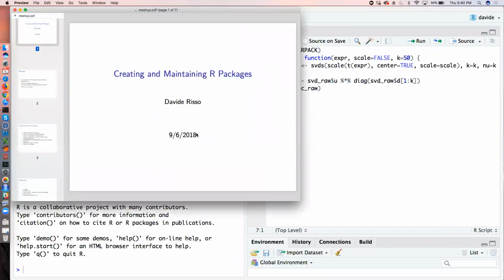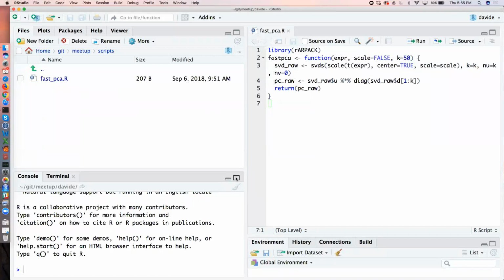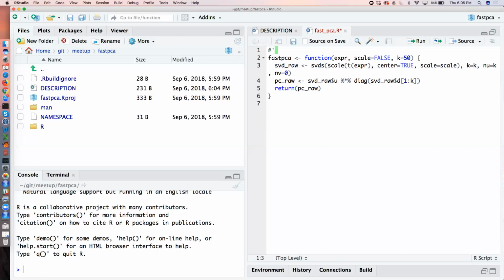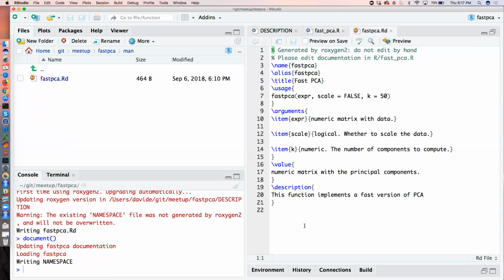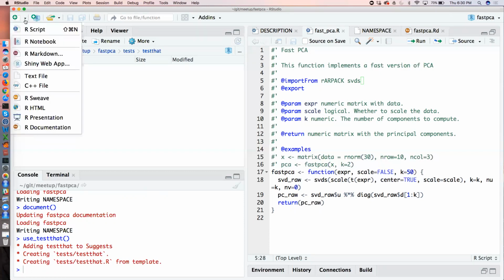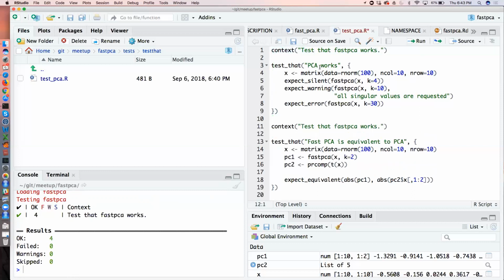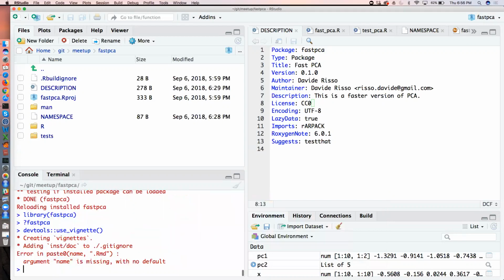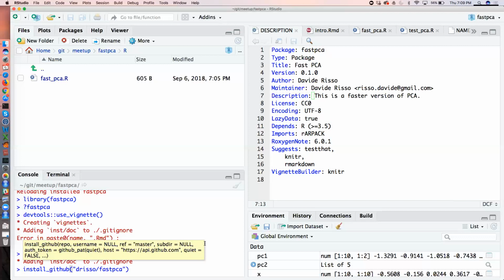NYC R/Bioconductor Meetup: Creating and Maintaining an R package